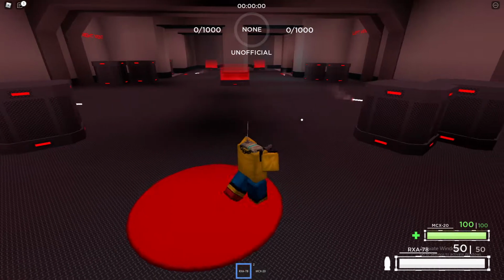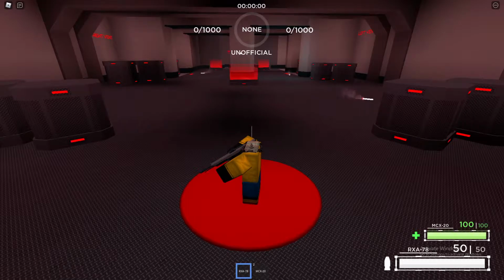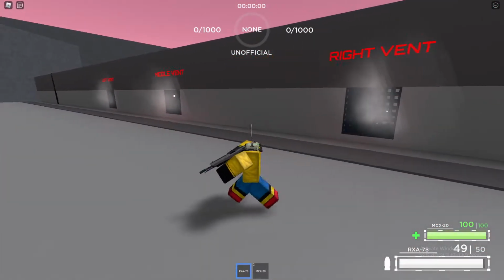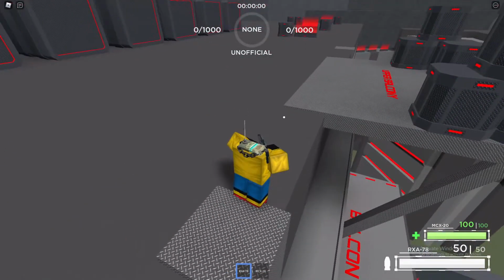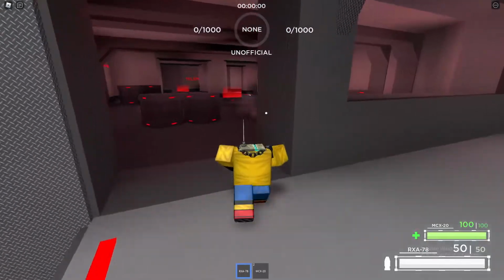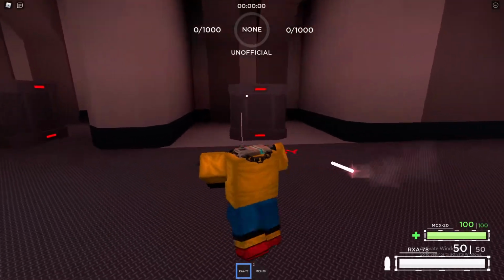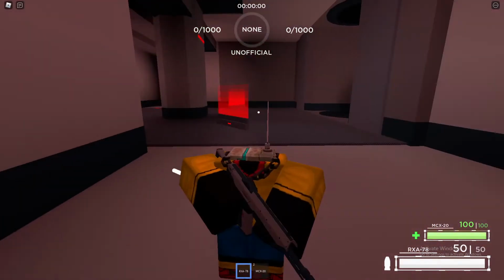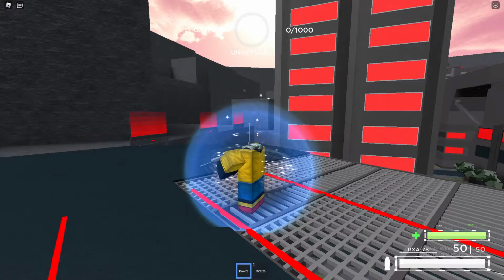Eldian Empire | City of Akavine Run Down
[DESC]
For those unfamiliar with the City of Akavine, look no further than this video. This simple guide instructs you on all call-outs in the map, as well as a simple and classic strat used when raiding/defending this base. I hope this helps some(even if you do know the map). And I know I didn't talk very loud, but I believe the audio quality should be ok.

[CLAN]
Interested in joining the Eldian Empire, well check the links below to become a Recruit of the Empire. SHINZOU WO SASAGEYO!